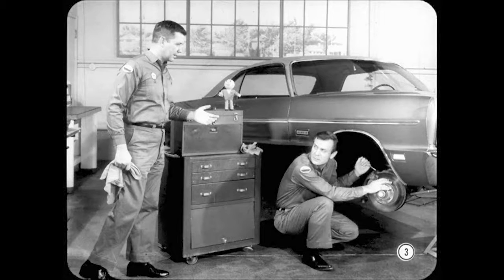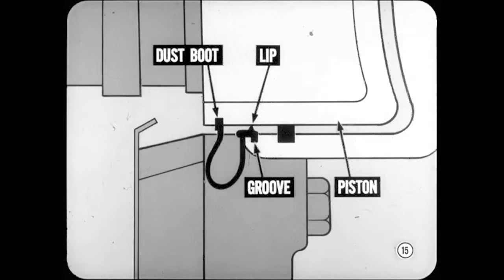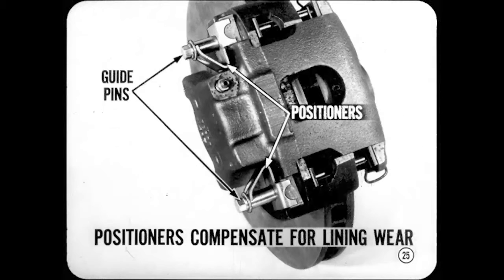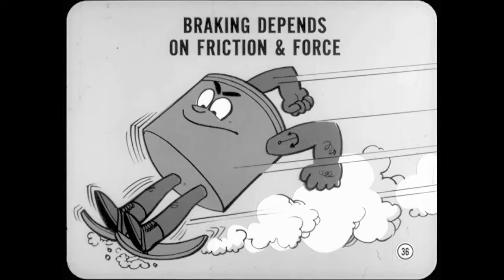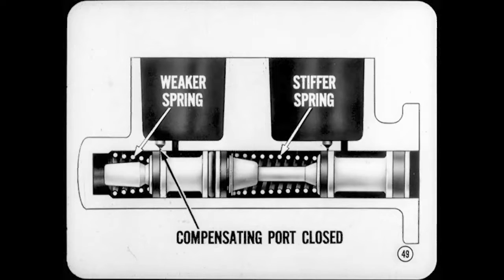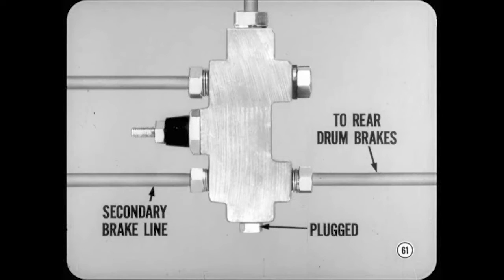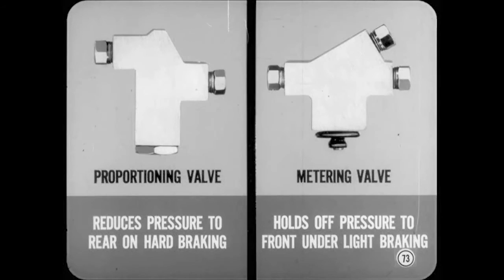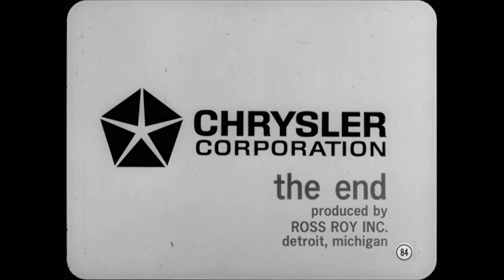1969 (APRIL) FLOATING CALIPER DISC BRAKES TUTORIAL